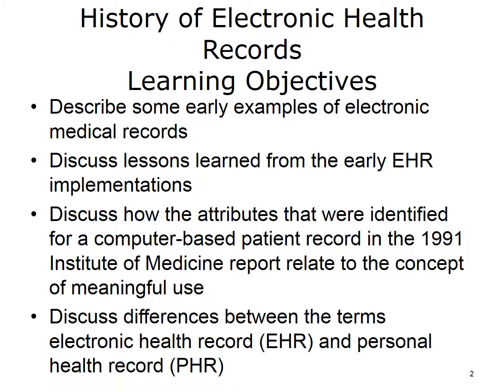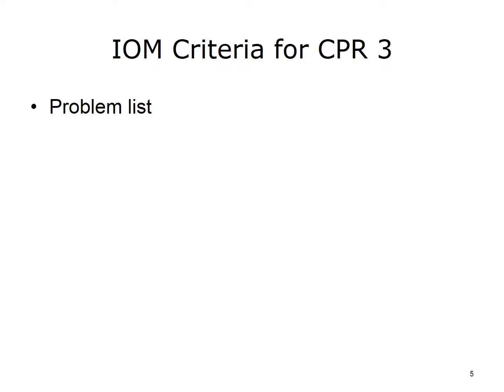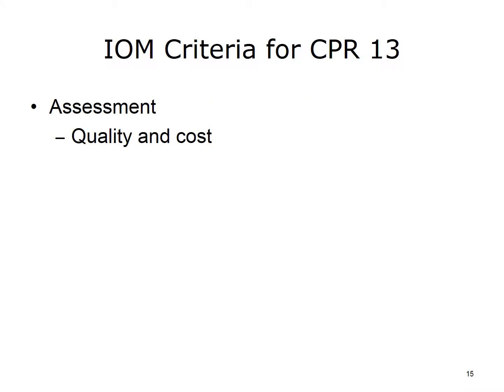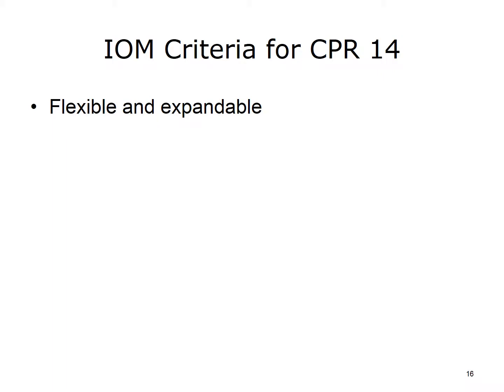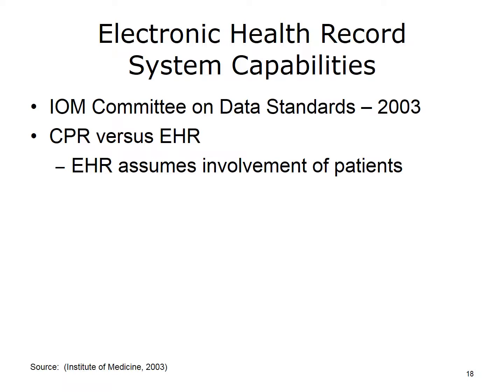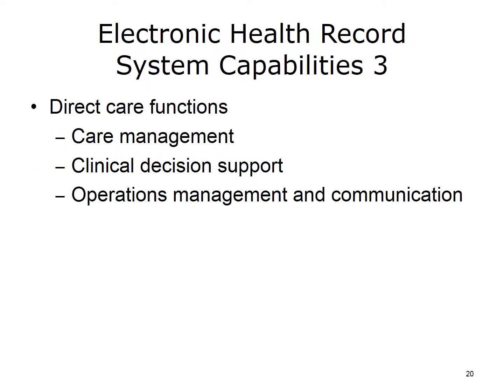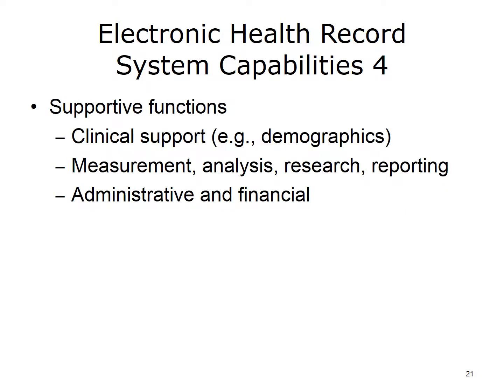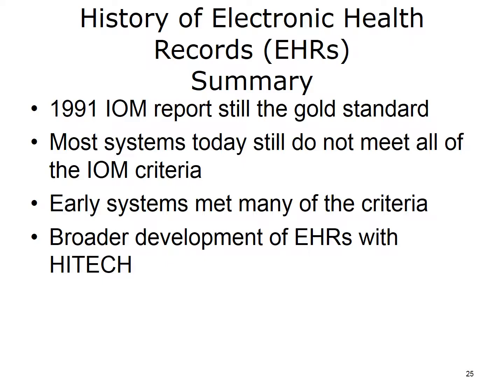ONC Component 5 Unit 6 Lecture a